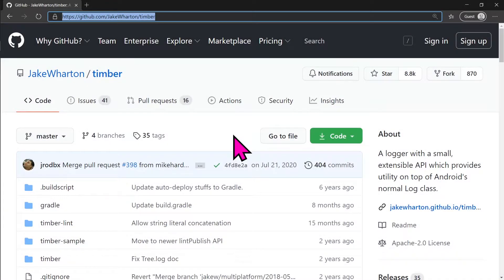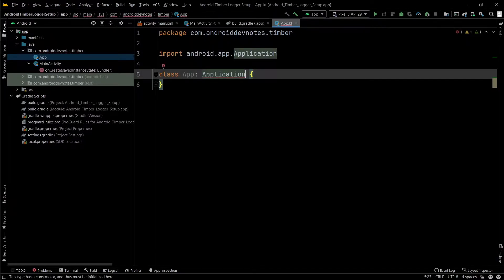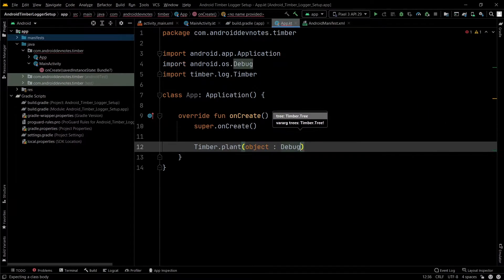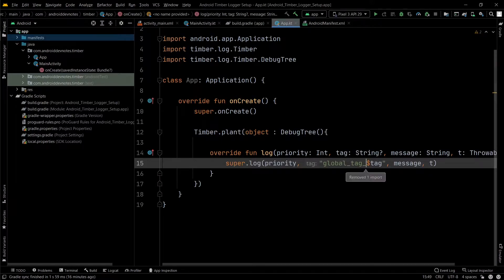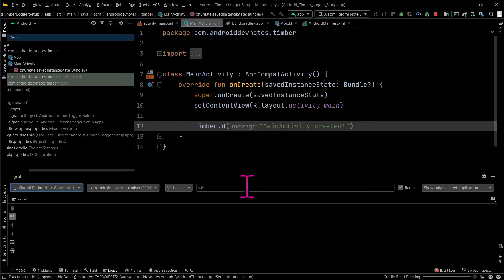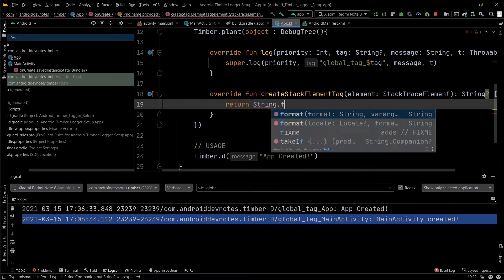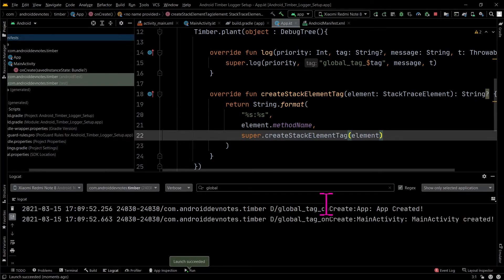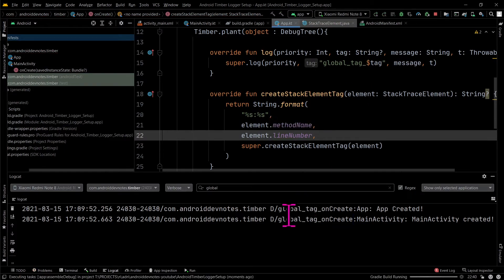How to customize your Android Timber logger setup to add a global tag and a method name to the logs?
Narrated by Spaghetti On Pizza Productions

Timber Logger by Jake Wharton provides better flexibility while using Android Logs. This results in easier debugging.